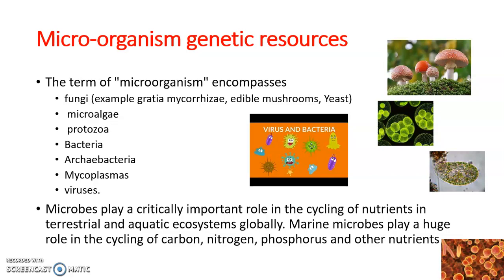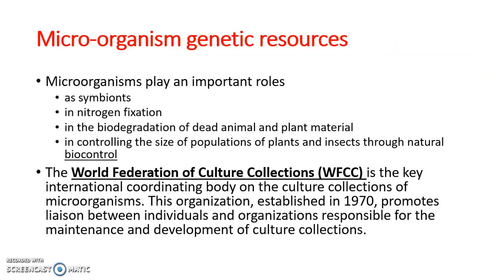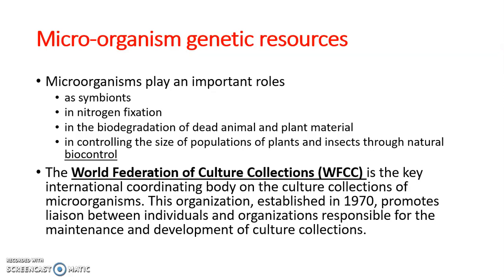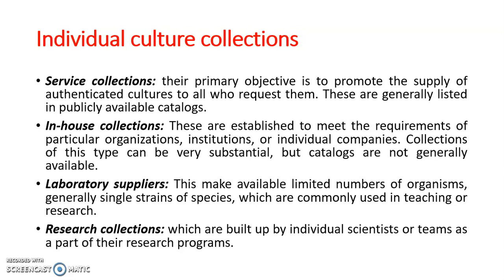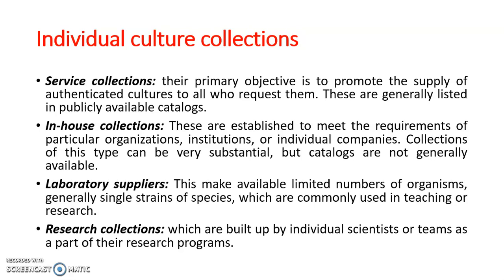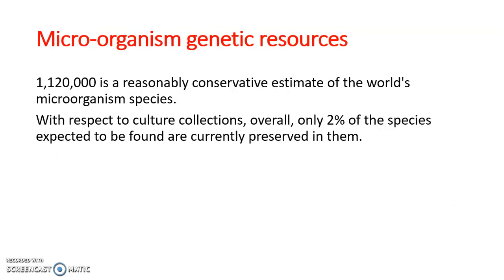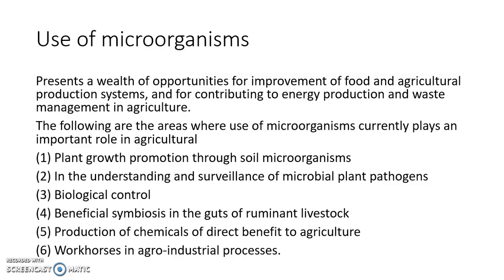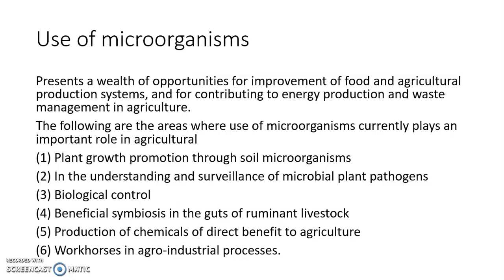Microbial genetic resources. Lesson 8: Genetic resources and conservation